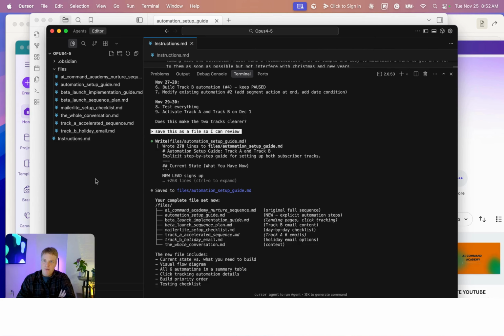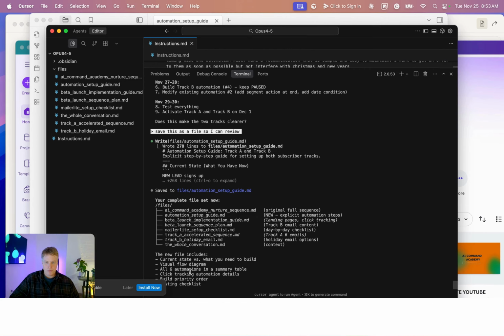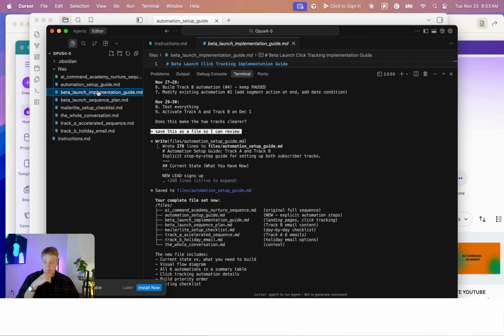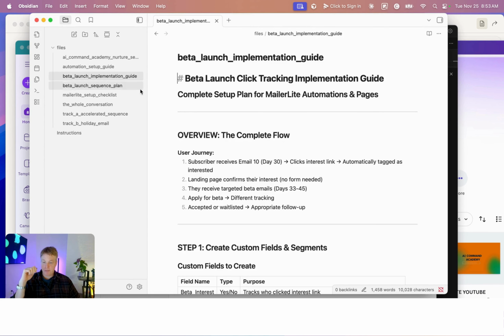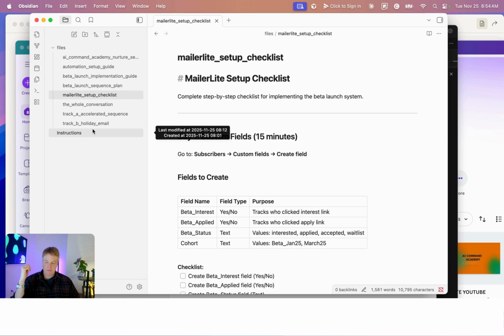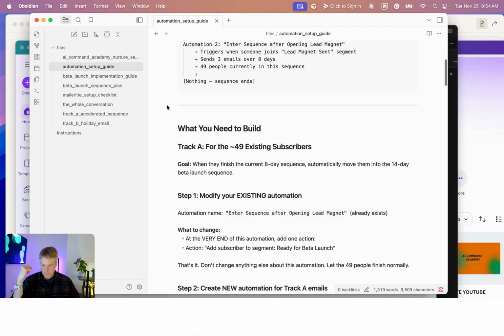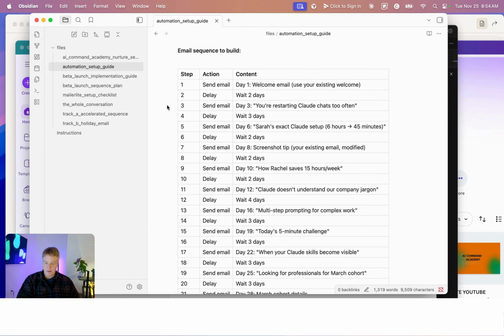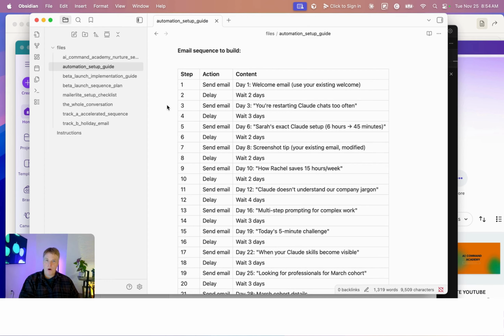I Dumped My Entire Mess on Claude Opus 4.5 — Here's What Happened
I had a problem. Actually, I had a mess — scattered files, old chat logs, emails everywhere, and no clear path forward.

So I did what any reasonable person would do: I threw it all at Claude Opus 4.5 to see if it could make sense of my chaos.

  In this video, I walk through:
 • Setting up a project with Opus 4.5
 • Feeding it completely unstructured information (past chats, random files, you name it)
 • Connecting it to my email via MCP (Model Context Protocol)
 • Watching it synthesize everything into a comprehensive, step-by-step plan

The results honestly surprised me. Instead of getting confused by the mess, Opus 4.5 pulled together details I'd forgotten about and created an actionable project plan including step-by-step plan for configuring my email management system. It "knew" how because I connected it via MCP.

If you've ever felt overwhelmed by a complex project and wished you could just dump everything on someone else's desk and say "figure this out" — this might be for you.